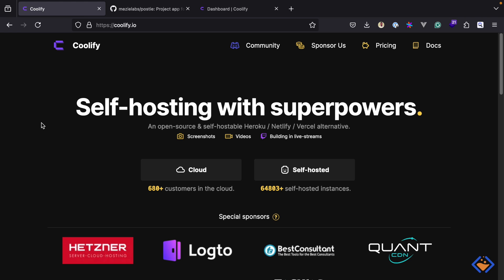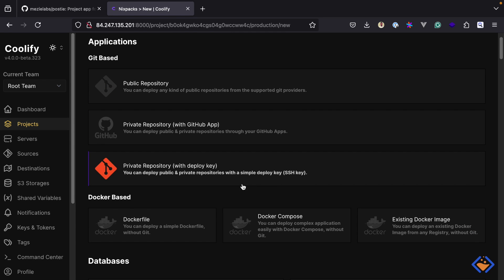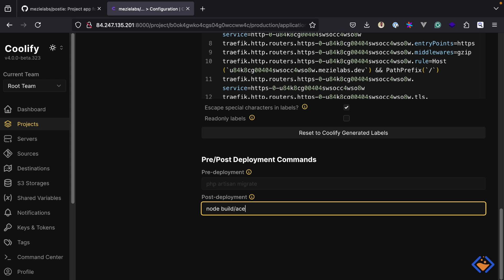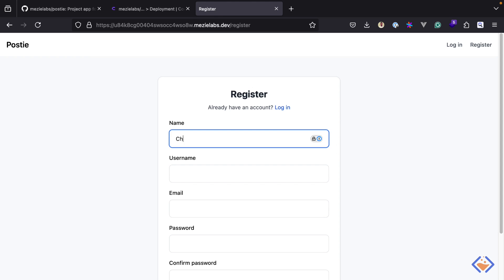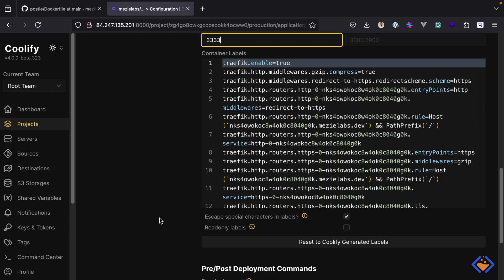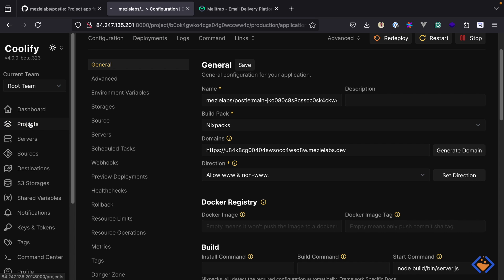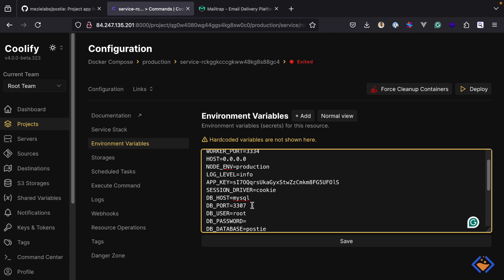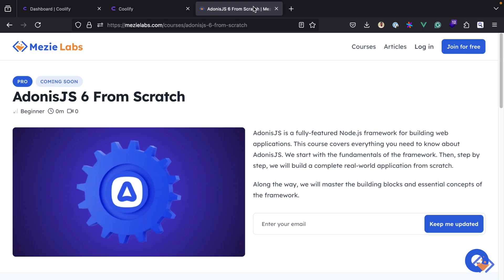Deploy AdonisJS With Coolify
Coolify is an open-source Platform as a Service (PaaS) that enables you to self-host applications, databases, and services without managing servers. It is a self-hostable alternative to platforms like Heroku, Netlify, and Vercel.

In this video, I'll show you how to deploy AdonisJS applications using Coolify.